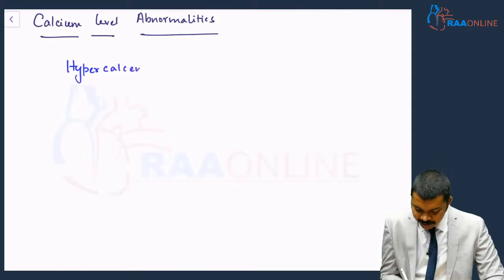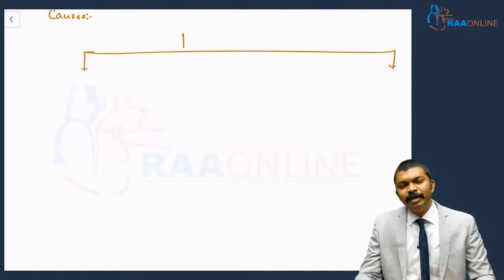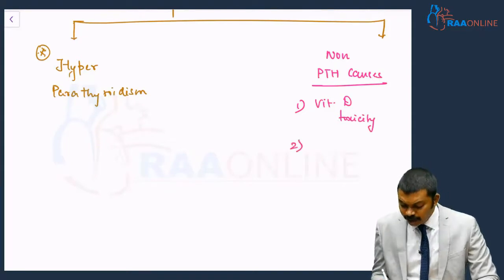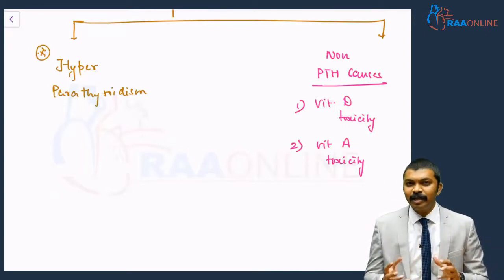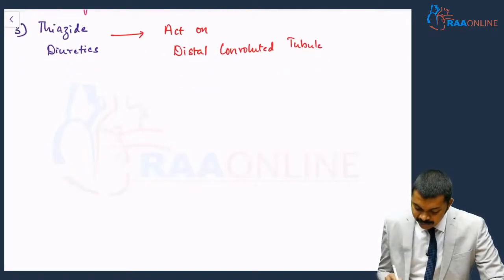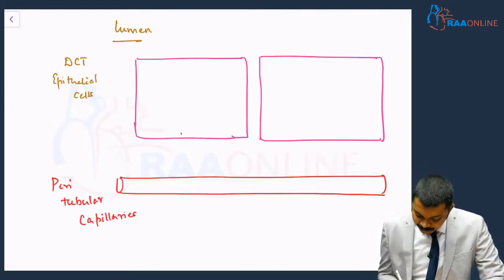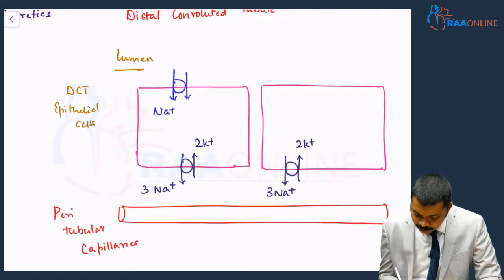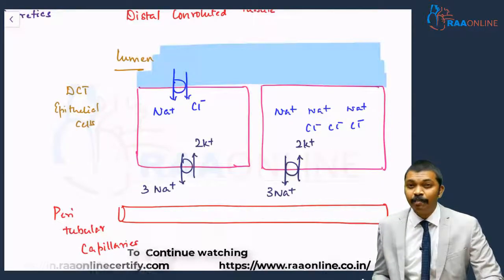Calcium Level Abnormalities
Description:
The endocrine system uses chemical messages in the form of hormones- chemical substances that are secreted by cells into extracellular fluids and regulate metabolic activity. Blood transfers hormones to target sites. Target cells or target organs -certain tissues or organs that a hormone affects.